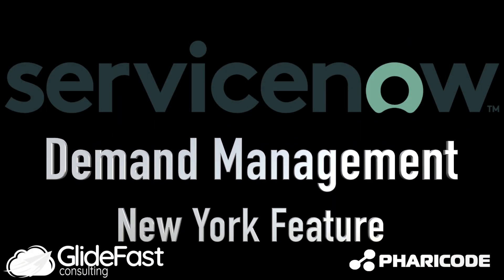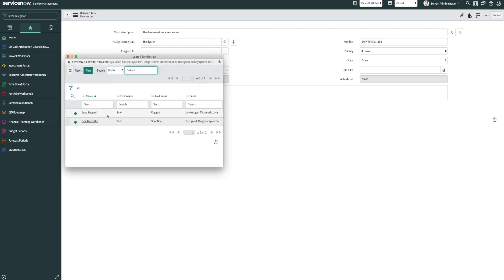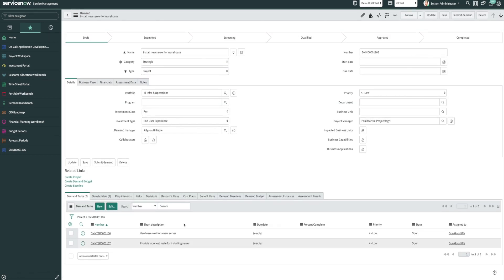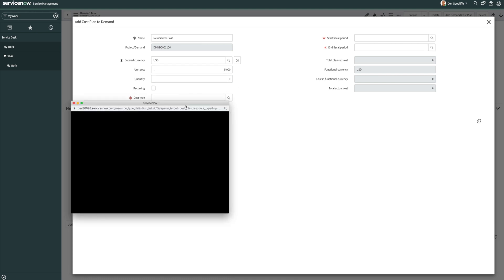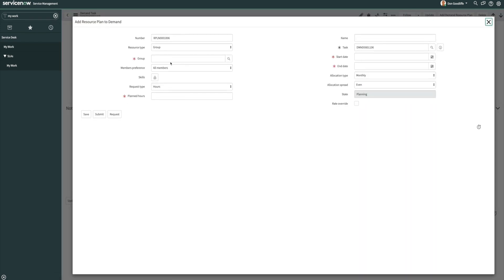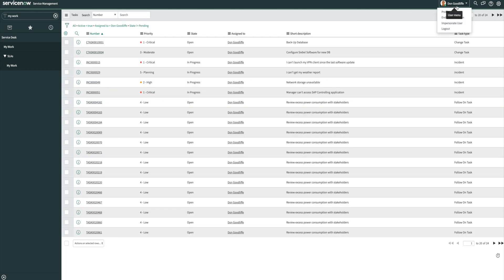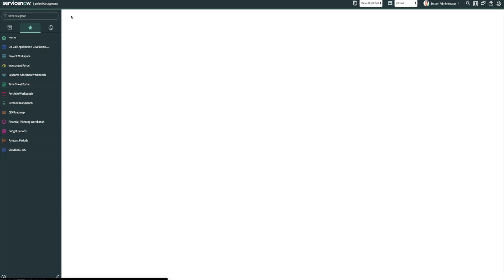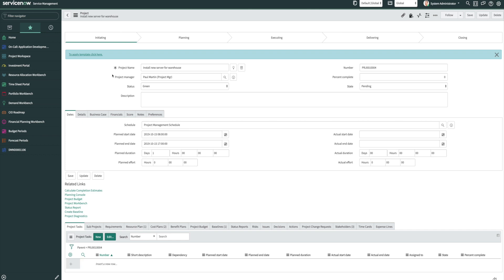Demand Management in ServiceNow New York Release | Share the Wealth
Paul Grupe of GlideFast Consulting gives an overview of the Demand Mangement application in the ServiceNow New York release.

The Demand Management application consists of tools for capturing, centralizing, and assessing strategic and operational demands. It also provides a single location for managing all of the demand information.